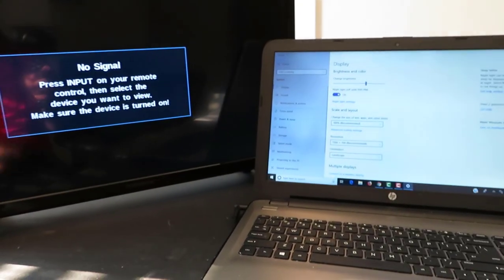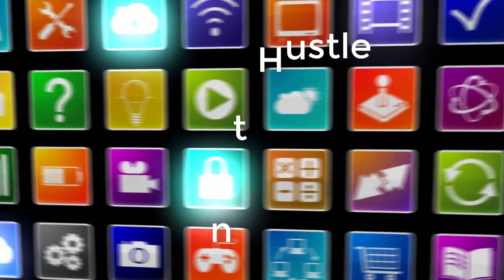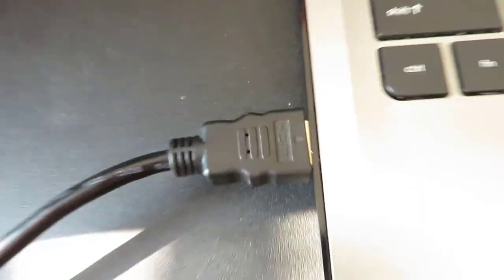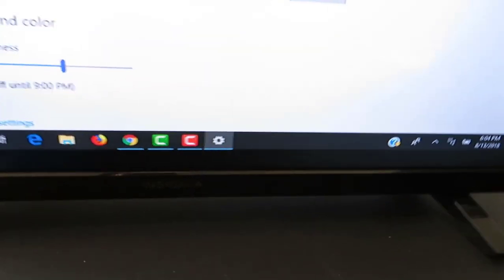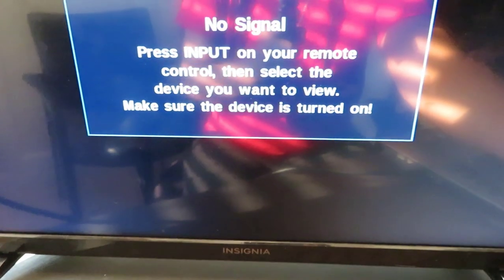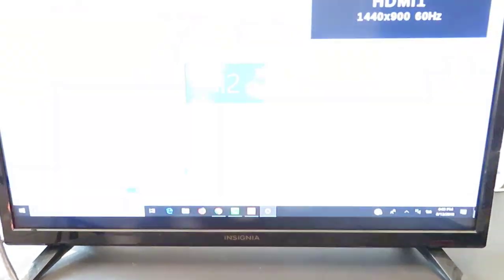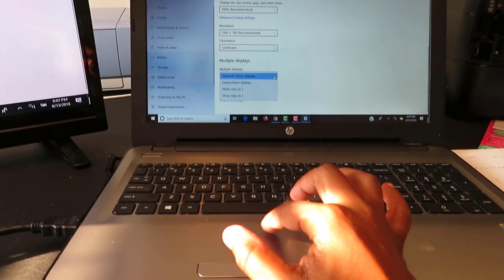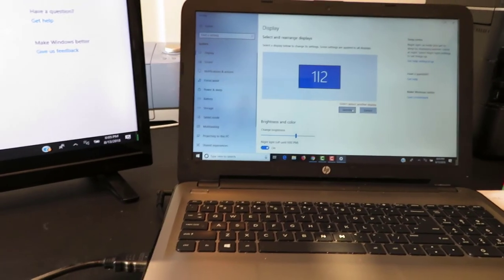How To Connect Second Monitor To Laptop 2018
How to connect second monitor to laptop.
In this video, you will learn how to connect a second monitor to your laptop by using HDMI.